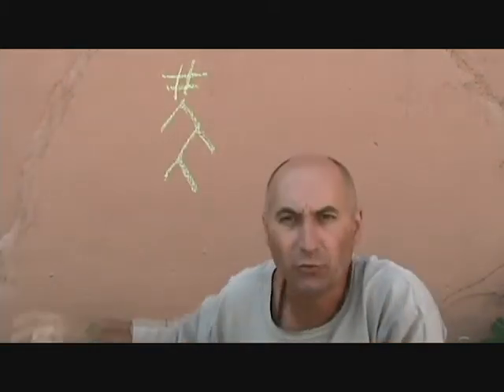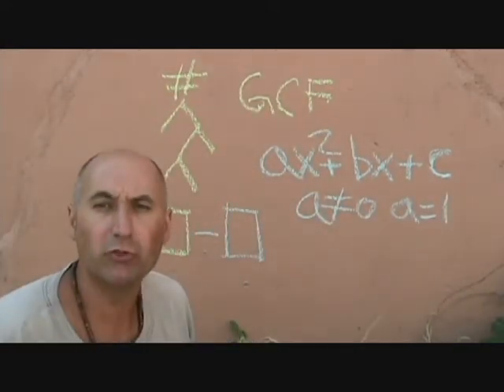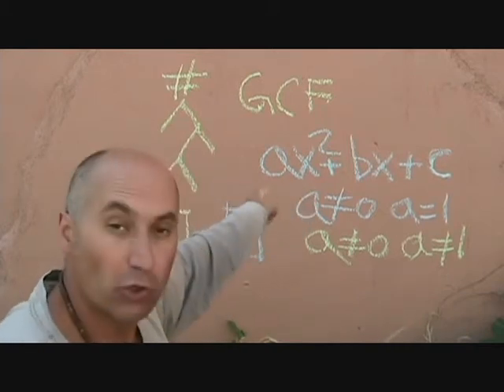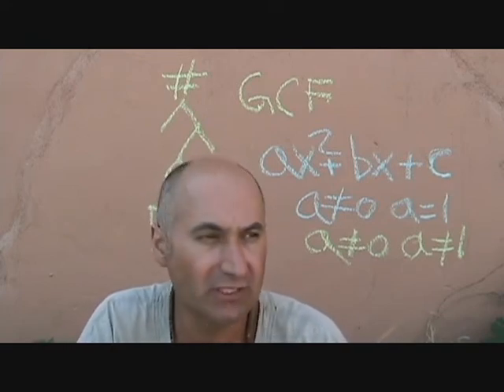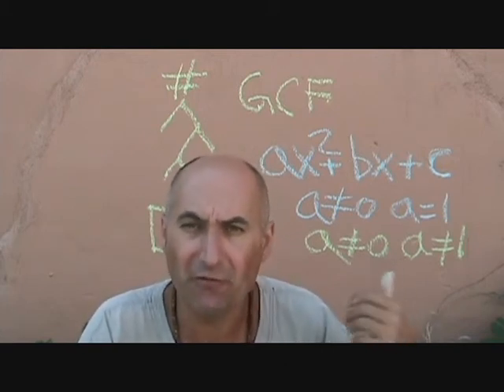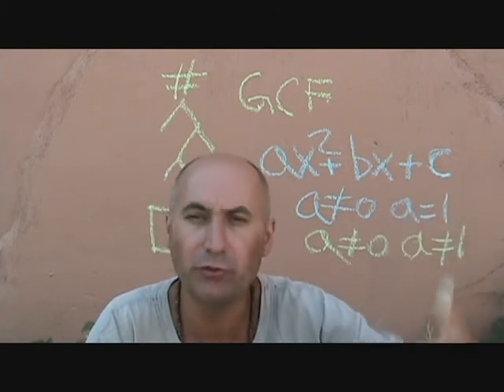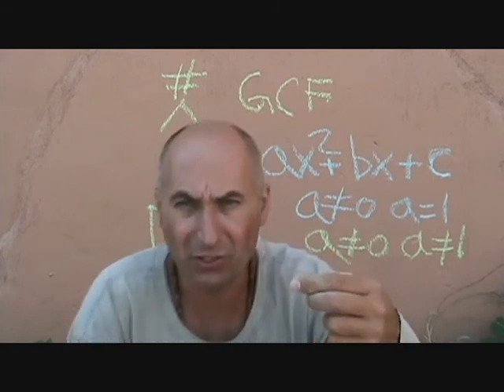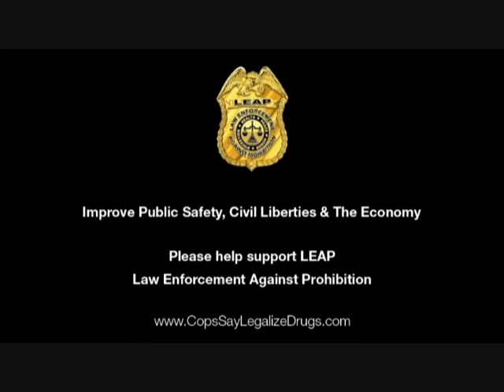Factoring: Part 9 - Complex Trinomials (Part 1), 4-Step Method, ax^2+bx+c (Math IIIb 106)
Peace,